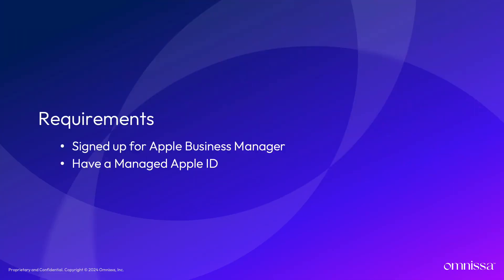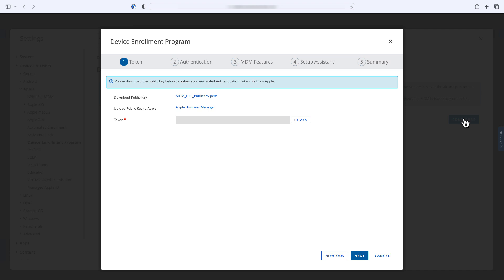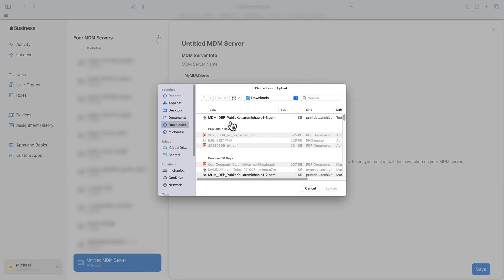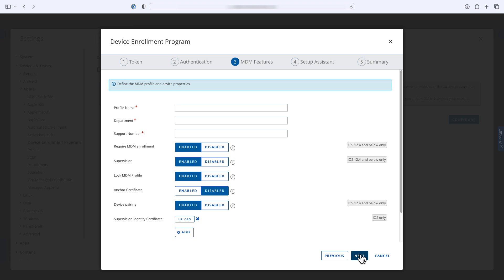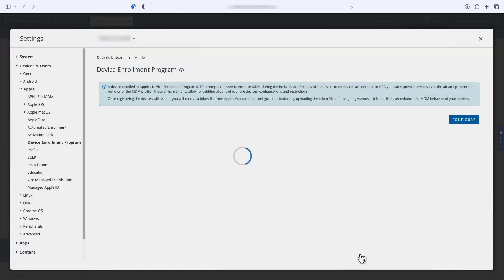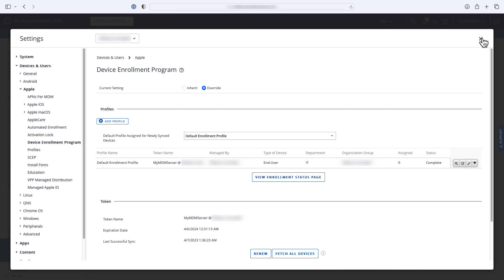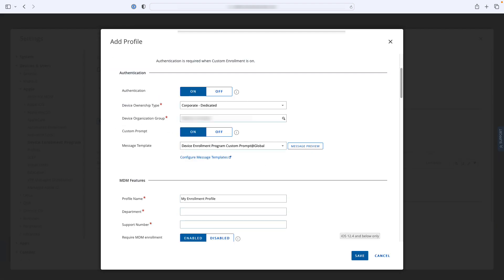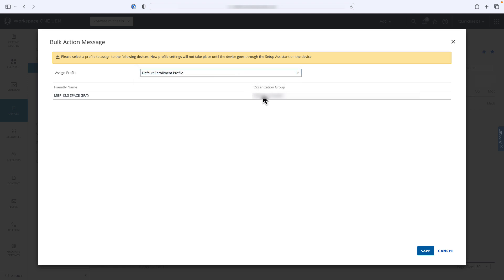Integrating Apple's Automated Device Enrollment into Workspace ONE UEM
This video will detail the process for integrating Apple Business Manager with Workspace ONE UEM for Automated Device Enrollment.

Omnissa solutions empower the digital workspace by simplifying app & access management, unifying endpoint management & transforming Windows delivery. Learn more on the Digital Workspace Tech Zone